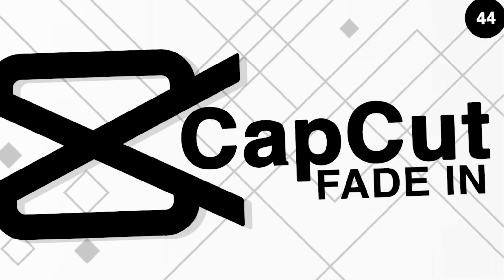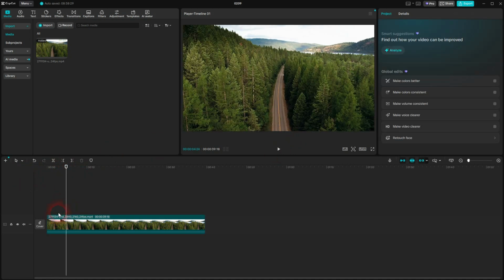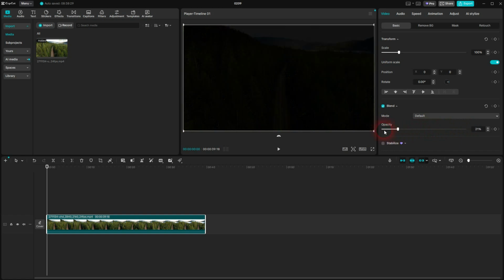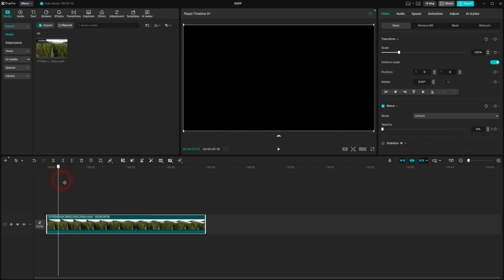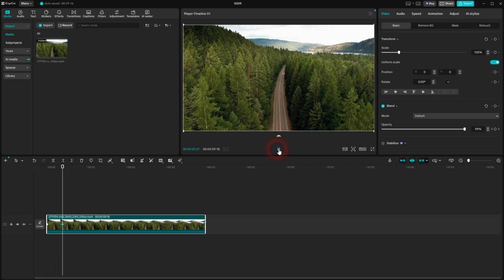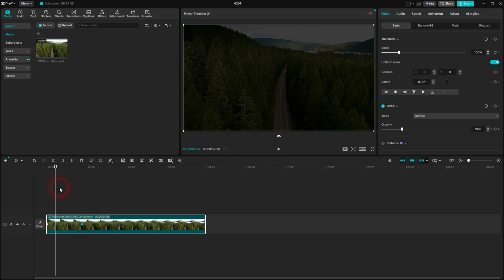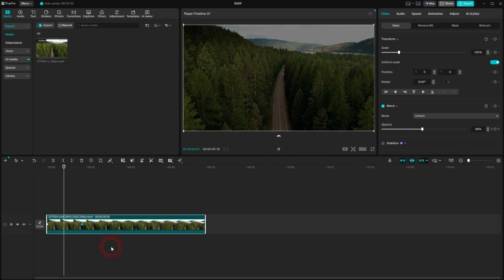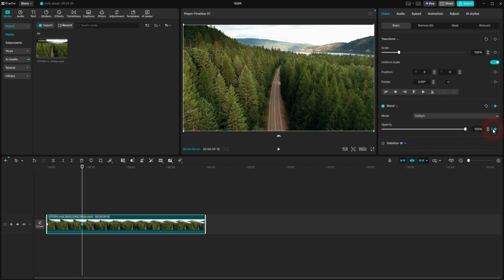Create a Manual Fade In in CapCut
Learn CapCut in 365 days - day 44: In this tutorial I'll show you how to create a manual fade in effect in CapCut.